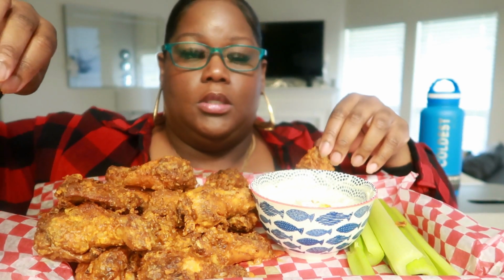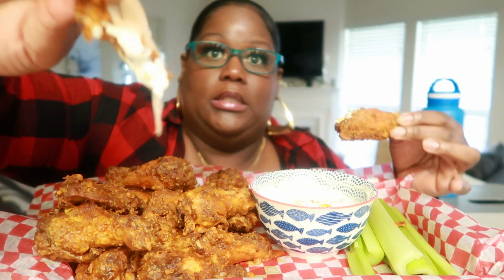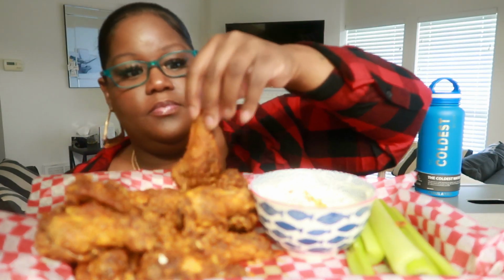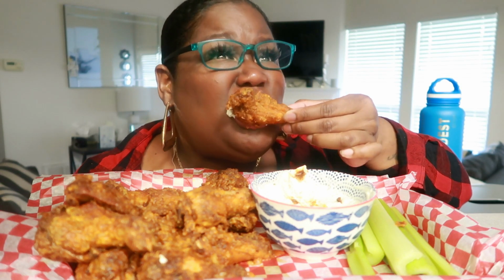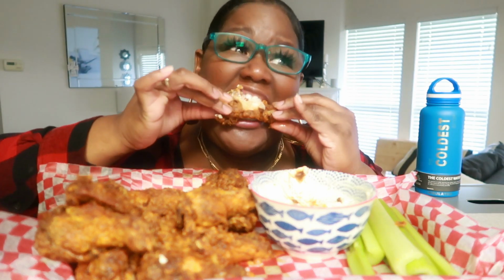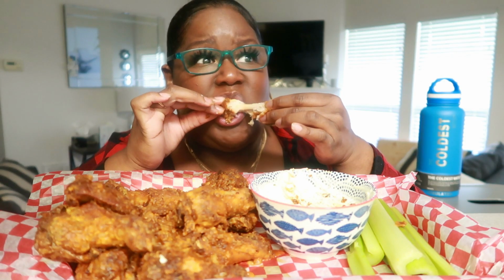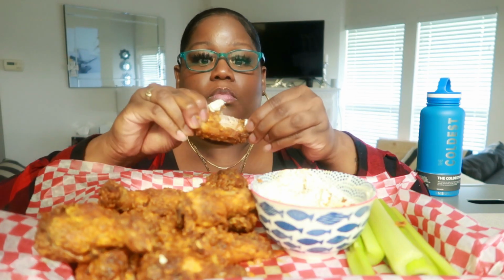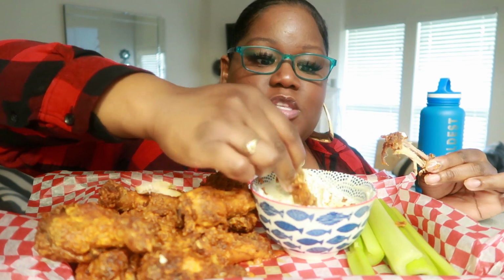The BEST Game Day Party Wings That You'll Ever Make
Game Day Party Wings

Cuisinart Knife Set:

7.5 Quart Cast Iron Dutch Oven

Lodge Pre-seasoned Cast Iron Skillet:

Bamboo Seasonings Box with Mini Spoon:

Ingredients:

9 whole wings (split)
2 pkts taco seasoning
1 tsp MSG (optional)
1.5 cups flour
1 tbs vegetable oil

Dip:

4 oz sour cream
4 oz mayo
1/2 pkt Ranch Dips
2 tbs blue cheese crumbles

It's So Good
Cambridge, MD 21613

About Me:

Name: Miriam
Occupation: Registered Nurse
Where I Live: Maryland Eastern Shore
Favorite Food: Chicken
Favorite color: Black